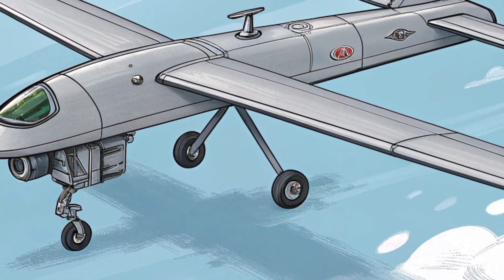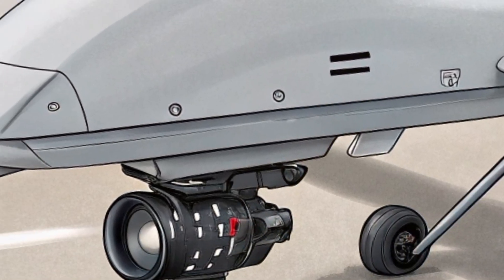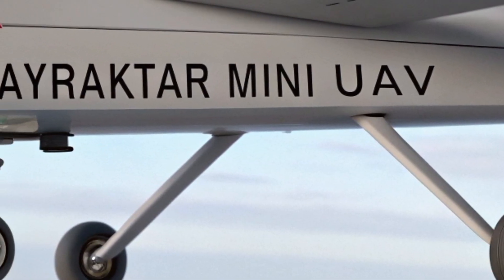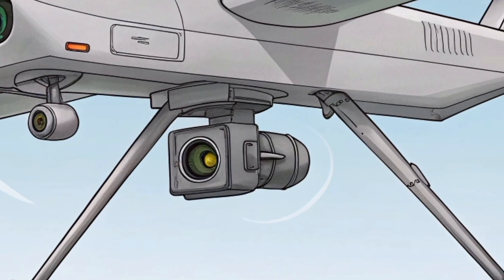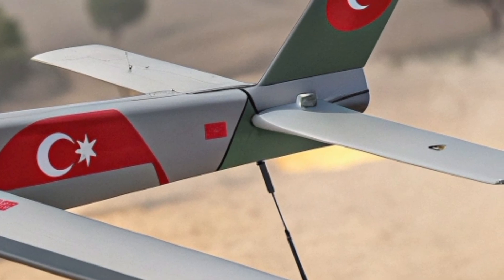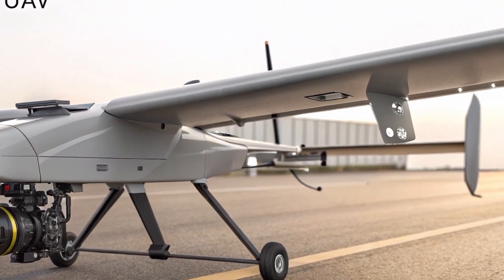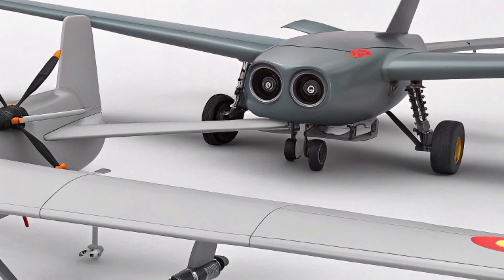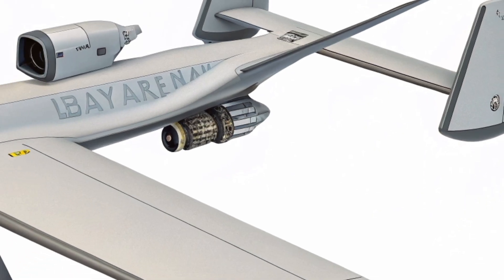Bayraktar Mini UAV Nihayet Ortaya Çıktı, Türkiye’nin Sessiz Gücü Sonunda Görücüde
Bayraktar Mini UAV, Türkiye’nin savunma teknolojisindeki büyük atılımlarının sessiz ama etkili bir temsilcisidir, nihayet tüm özellikleriyle gün yüzüne çıktı, kompakt yapısı, taşınabilirliği ve gelişmiş keşif yetenekleriyle sahada askerlerin en büyük destekçisi haline geldi, operasyonel alanlarda gerçek zamanlı görüntü aktarımı sağlayarak birliklerin farkındalığını artırıyor, bu video Türkiye’nin mini sınıf İHA alanındaki başarılarını detaylı bir şekilde anlatıyor, ayrıca modern askeri teknolojide önem kazanan AED sistemleriyle birlikte kullanım potansiyeline de değiniyoruz, Baykar’ın milli yazılım, milli uçuş kontrol sistemi ve yerli mühendislik gücü bu platformu çok daha değerli kılıyor, videoyu izleyerek Türkiye’nin mini İHA devrimini daha yakından keşfedebilirsiniz, iyi seyirler